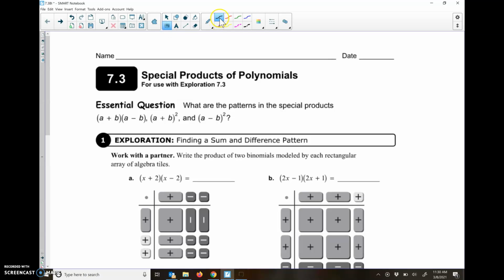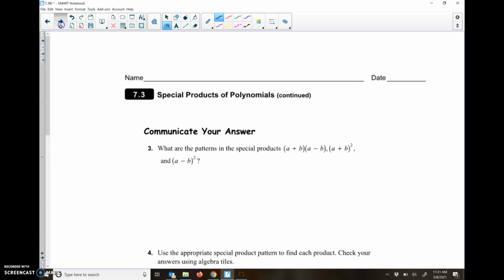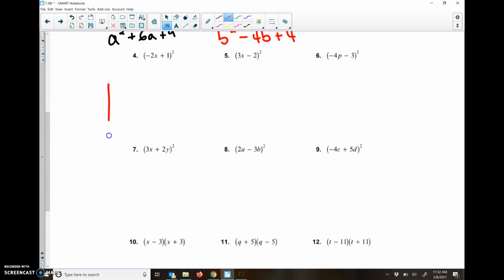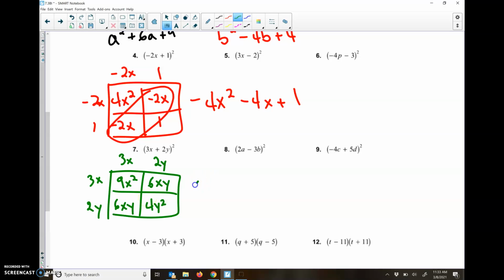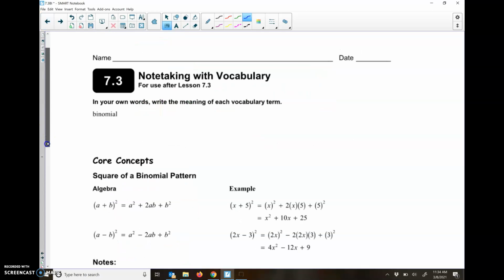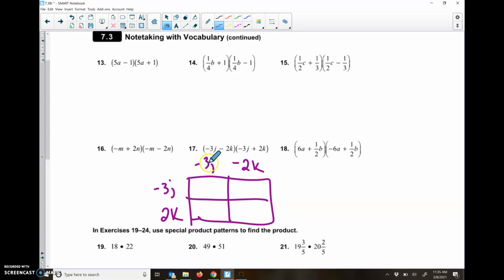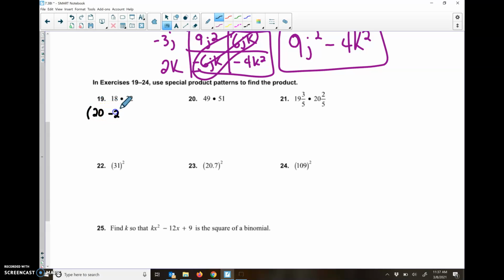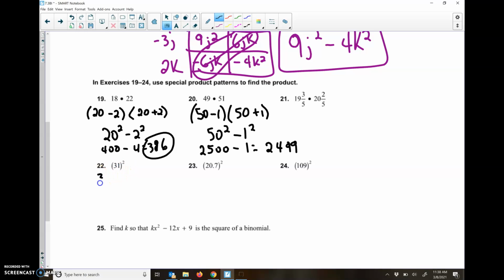7.3 Special Products of Polynomials